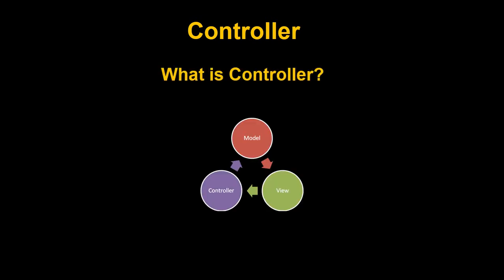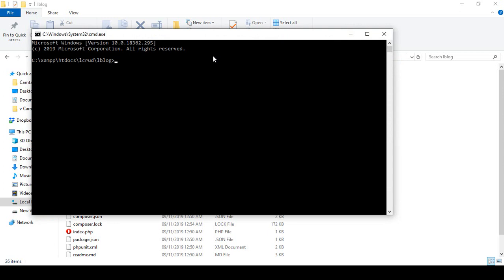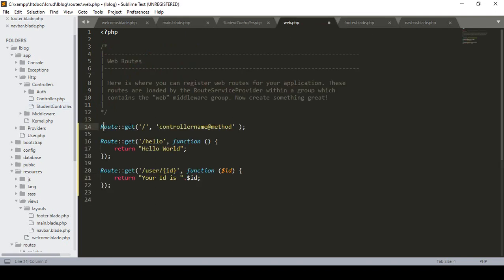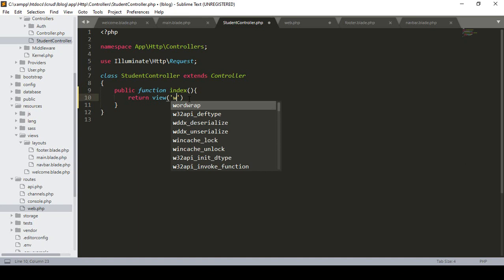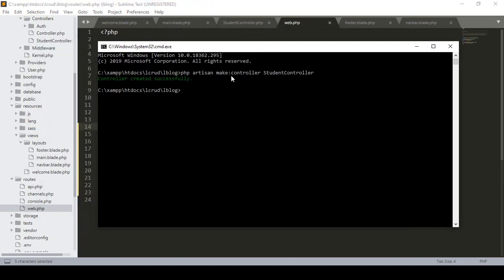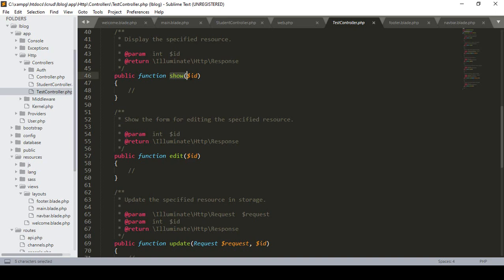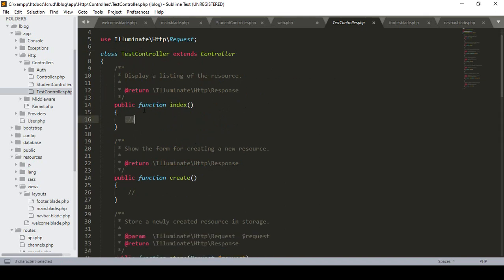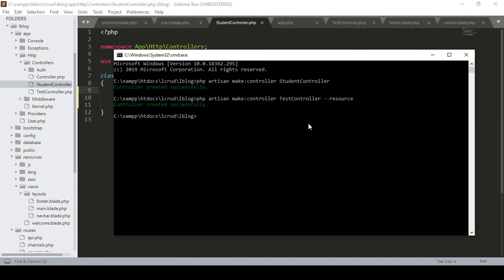Laravel 6 Tutorial #8- Create Larave Controller